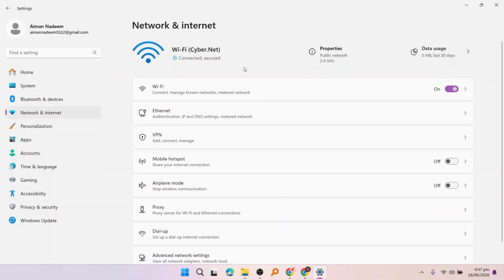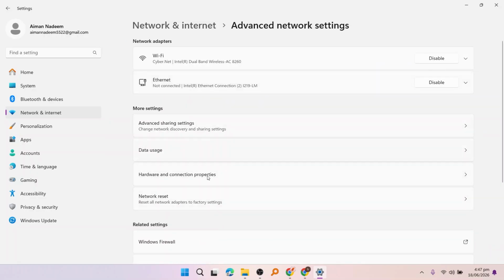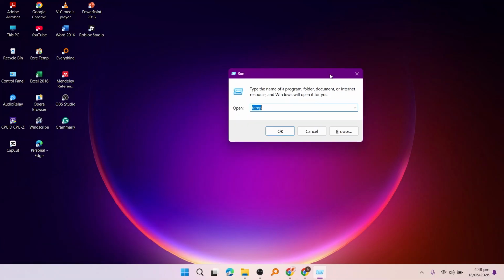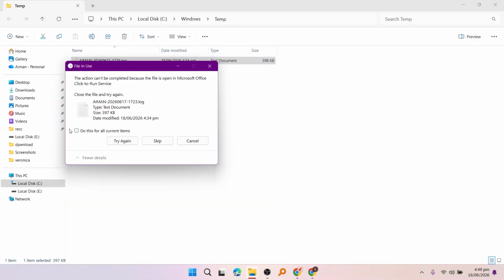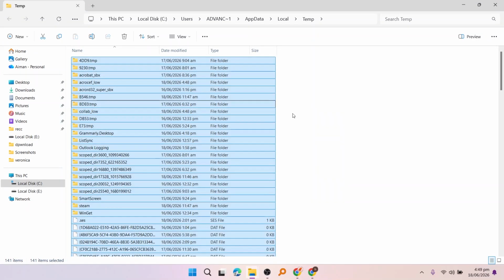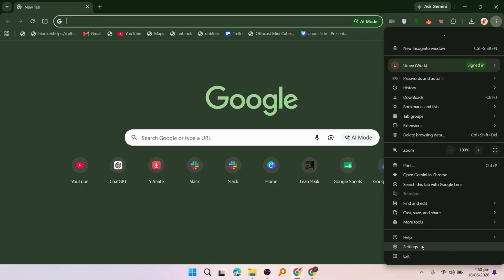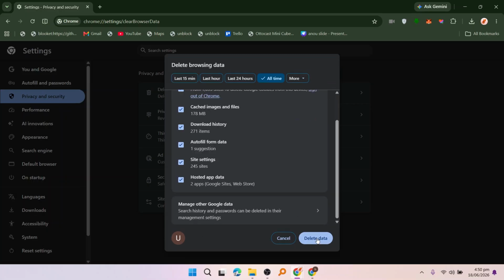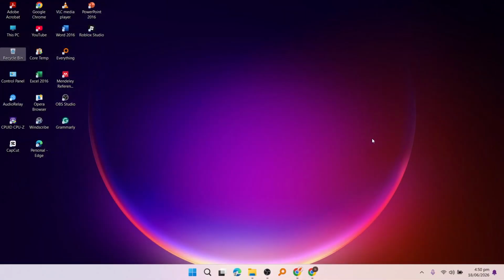How To Fix Agent Terminated Due To Error In Antigravity: Easy Step By Step